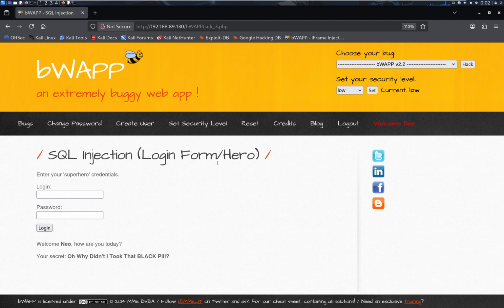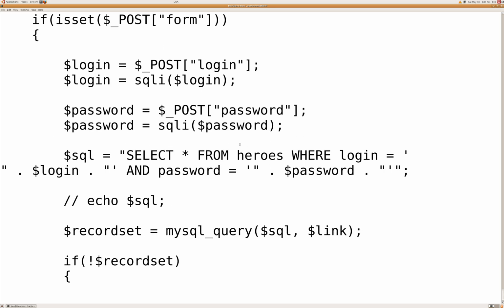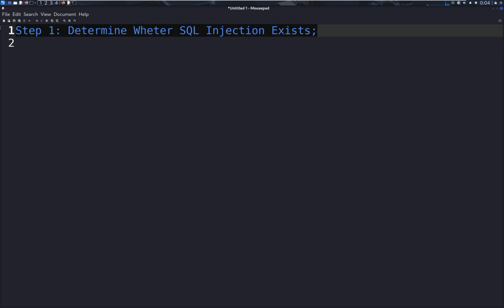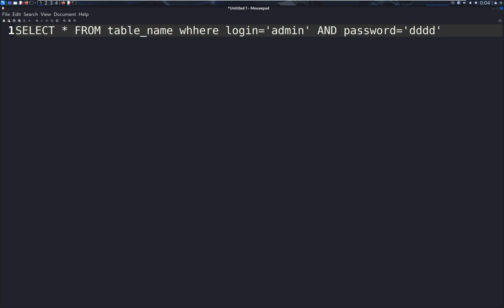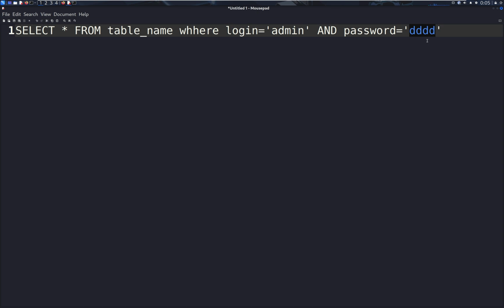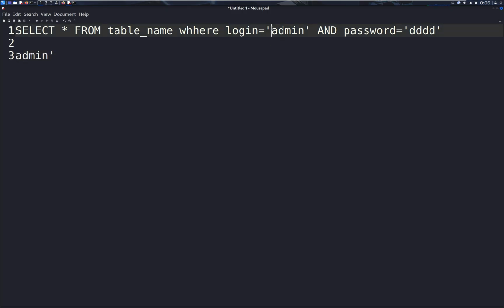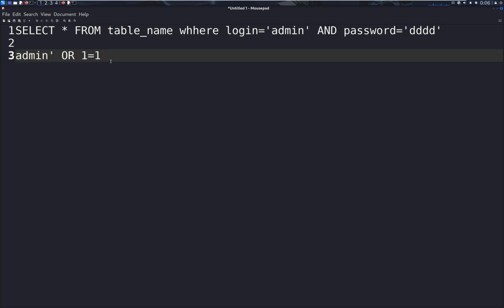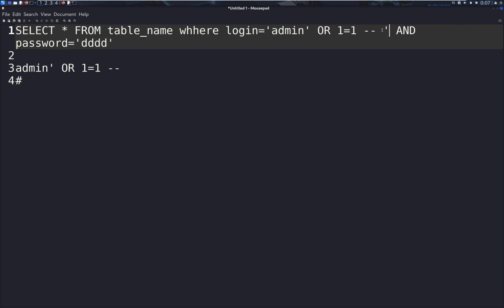bWAPP Tutorial for Beginners (2026) | SQL Injection | Login Form Heros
In this video, we perform a detailed walkthrough of the bWAPP Login Form (Heroes) challenge and analyze how a vulnerable authentication mechanism can be abused through SQL Injection.

We'll examine the application's source code, understand how the SQL query is constructed, identify the vulnerability, and demonstrate how improper input handling can lead to authentication bypass. Along the way, you'll learn the thought process used by penetration testers when assessing login forms for SQL Injection vulnerabilities.

This lab is part of the intentionally vulnerable bWAPP (Buggy Web Application) platform and is used for educational and defensive security training purposes.

✅ How login forms authenticate users
✅ Understanding SQL query construction
✅ Identifying SQL Injection vulnerabilities
✅ Character-based SQL Injection
✅ Authentication bypass techniques
✅ Source code analysis
✅ Understanding SQL logic manipulation

Topics Covered
Introduction to SQL Injection
Login form authentication workflow
Reviewing vulnerable PHP code
Understanding backend SQL queries
Identifying injection points
Authentication bypass methodology
Why the attack succeeds
Security impact analysis
Mitigation and prevention techniques
Key Security Concepts
SQL Injection (SQLi)
Authentication Bypass
Input Validation
SQL Query Manipulation
Secure Coding
Parameterized Queries
Prepared Statements

Many real-world breaches originate from insecure login forms that directly concatenate user input into SQL queries. Understanding how these vulnerabilities occur helps developers build more secure applications and helps security professionals identify weaknesses before attackers do.